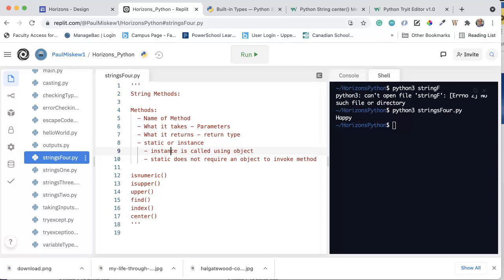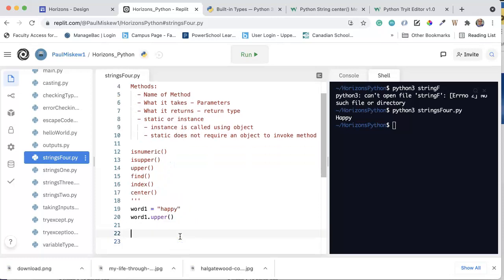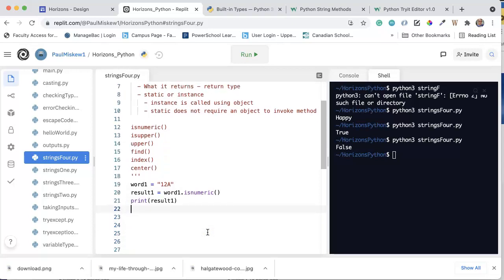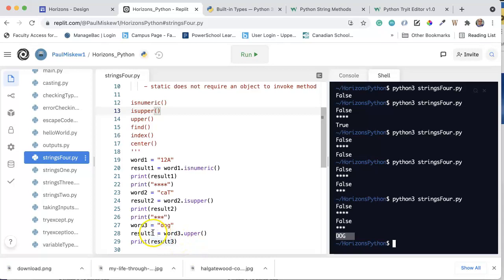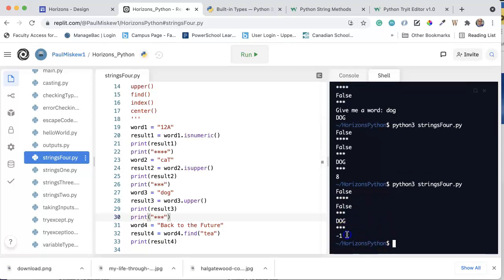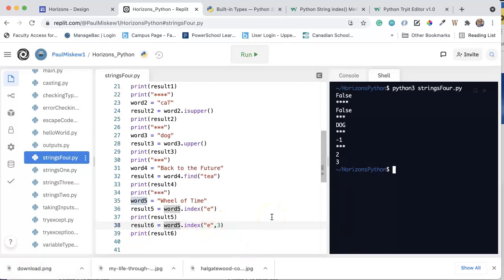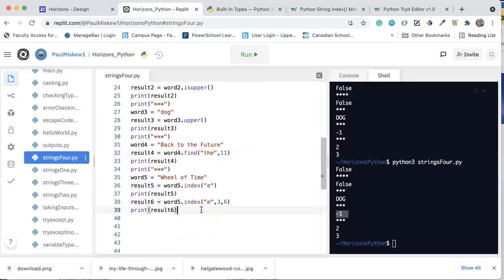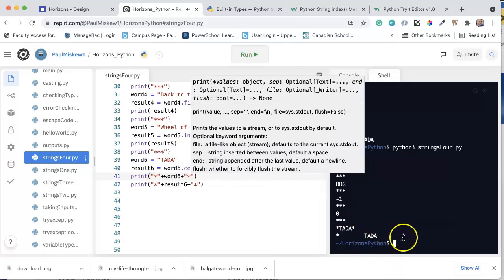strings instance methods (Python)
In this video we look at how to use basic string instance methods in python